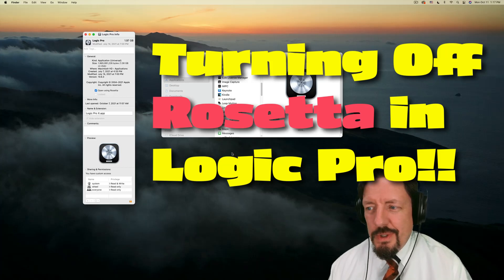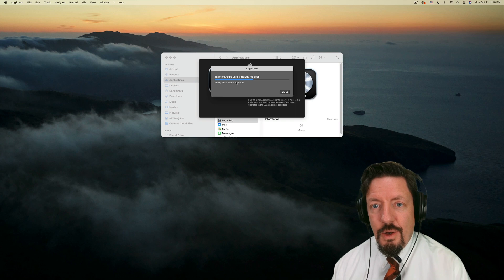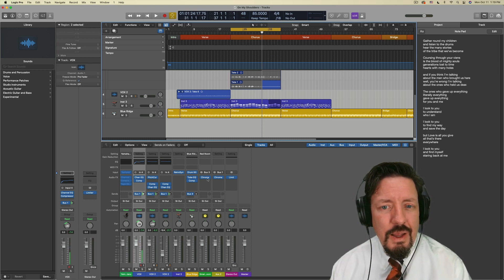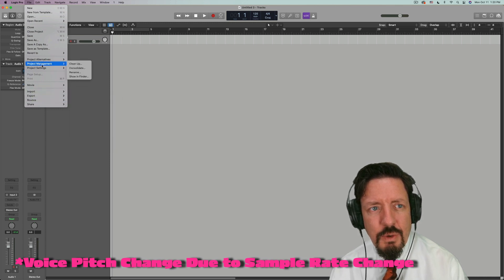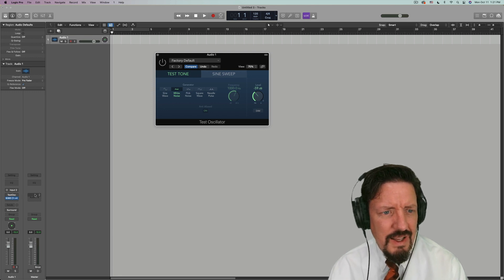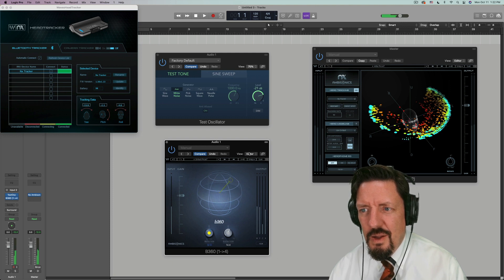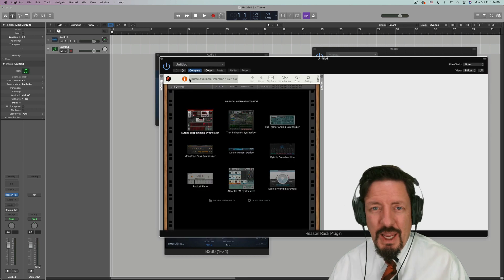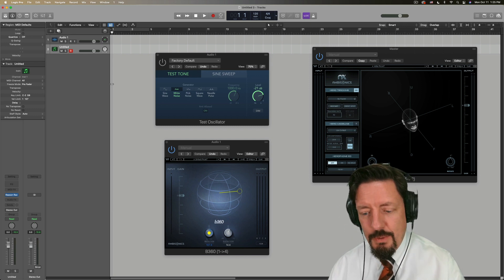I am turning off Rosetta!!! | Logic Pro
With the announcement of Waves ver. 13, I have officially turned off Rosetta and it's amazing all over again!!